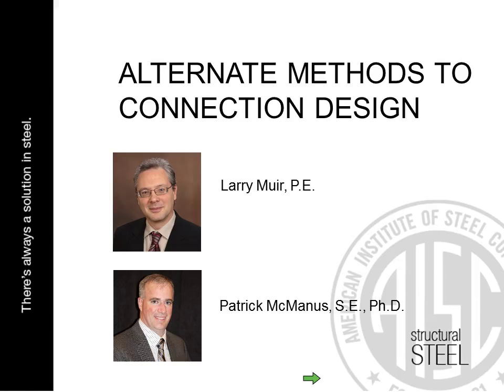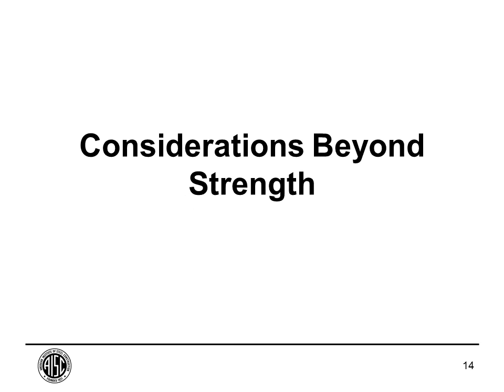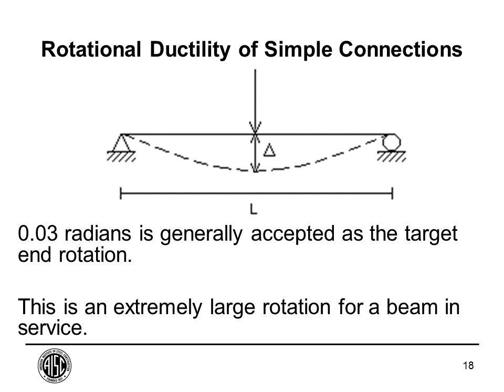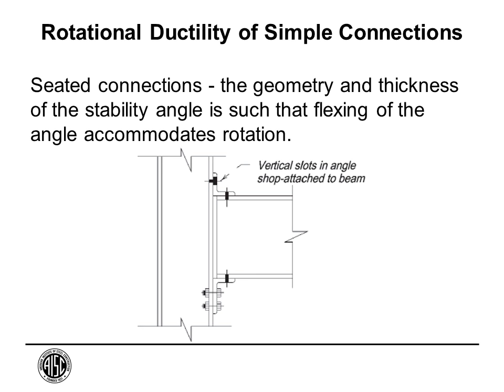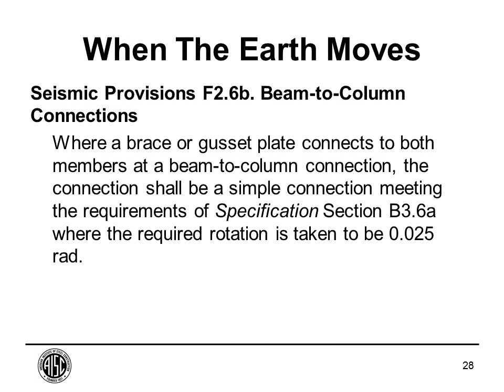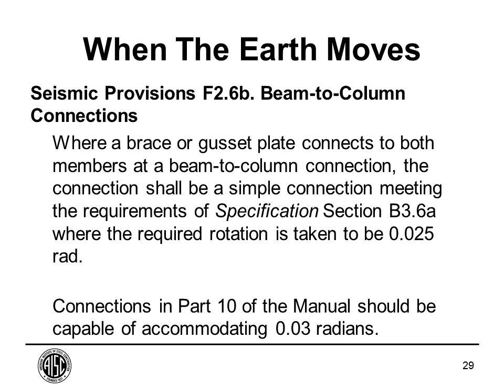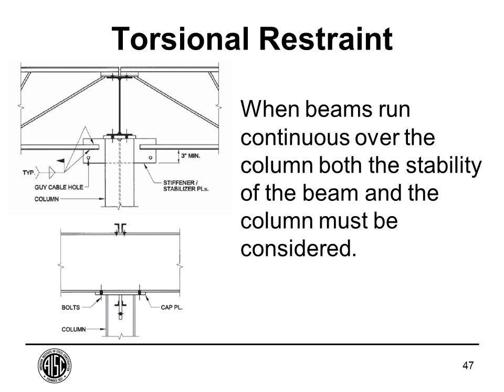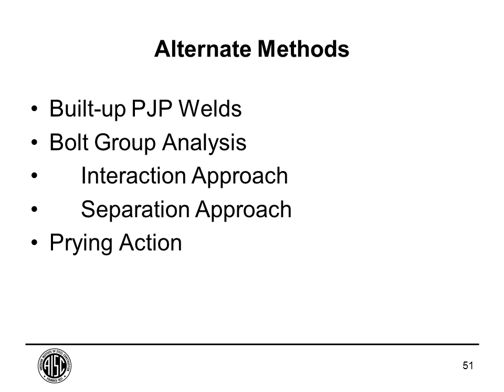Alternate Methods of Connection Design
Learn more about this webinar including accessing the course slides and receiving PDH credit